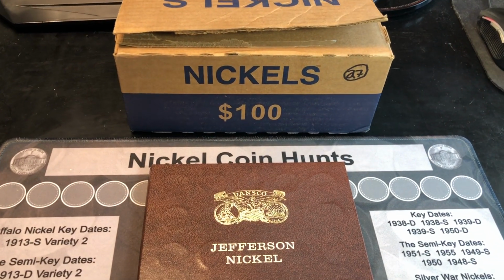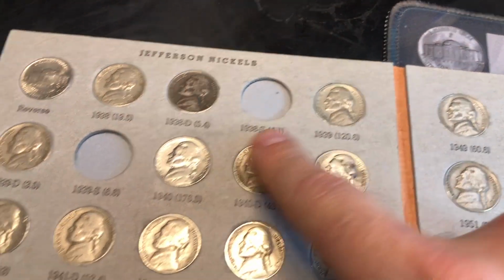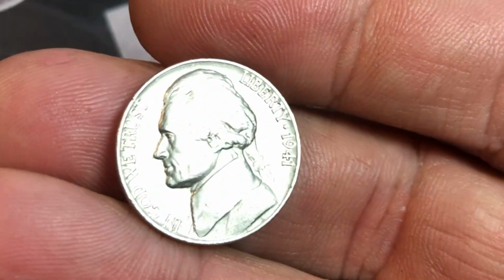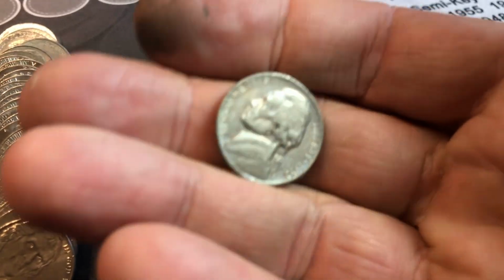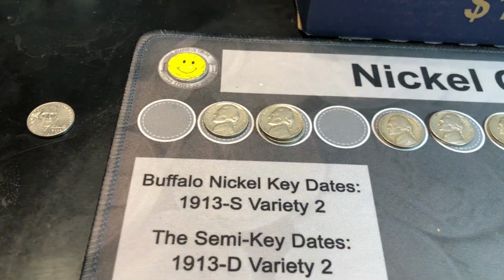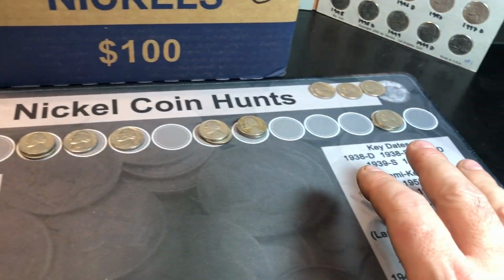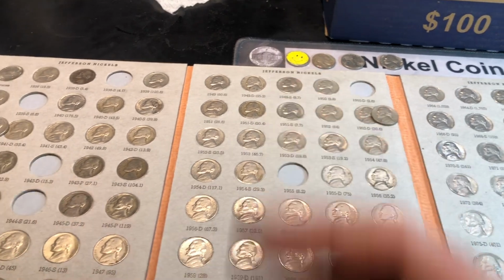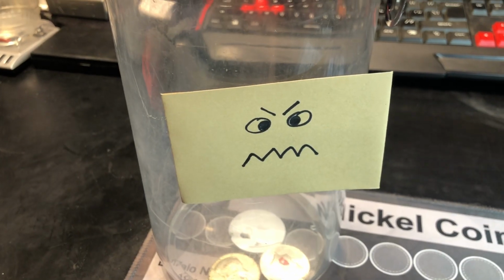Nickel Hunt and Album Fill #20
This is part 20 of the new series (box 27) and I do plan on updating it from each nickel box I hunt from this point forward until the nickel coin collection is completed!  It may be a little tougher due to the coin shortage from the Federal Reserve, but we will give it a go!
I can't get mad at finding a buffalo nickel and a few upgraders for the album!

Strike it Rich - Coin Errors/Varieties Book:

The Microscope I use is good quality and low-priced:

US Coins Redbook - really handy:

MS70 Coin Restorer:

Jefferson Nickels Album:

Digital Mini Scale: